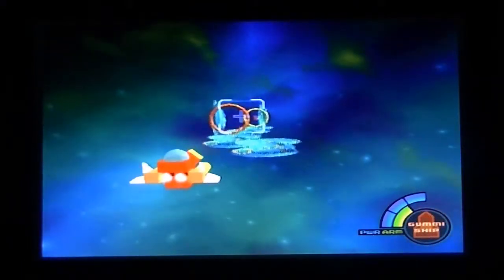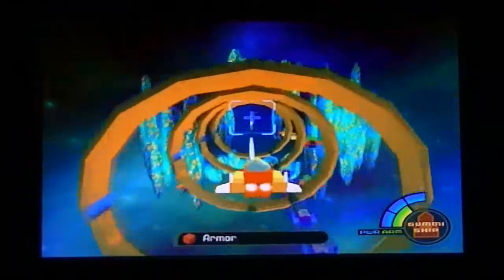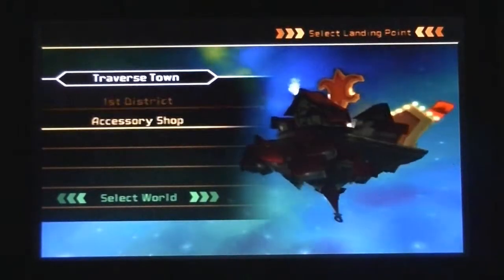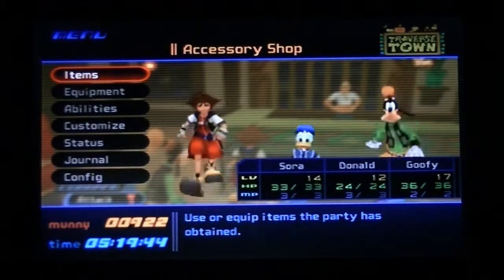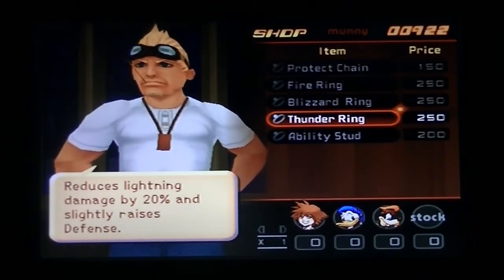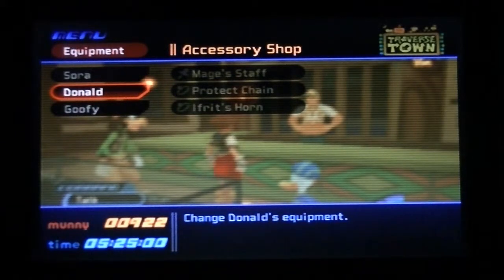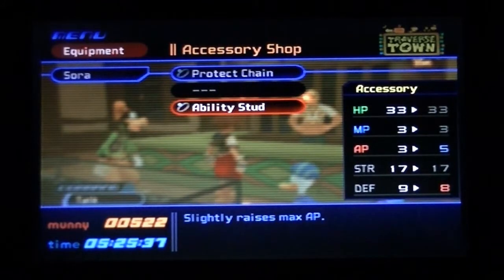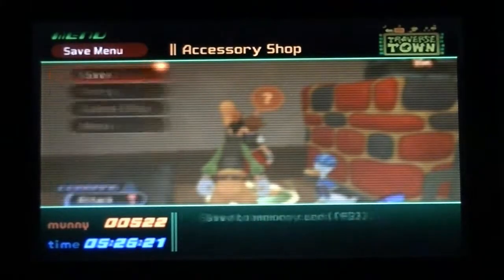How I Record My Videos (KH part 22)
This the continuation of Kingdom Hearts, but in this video I talk about the JVC Everio GZ-E10 Camcorder I use and my way of recording my gaming vids.